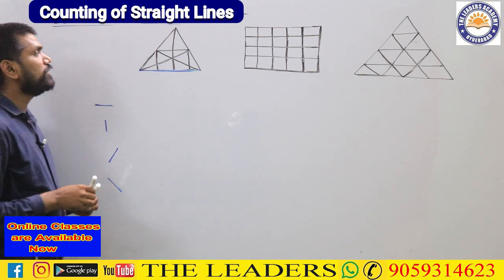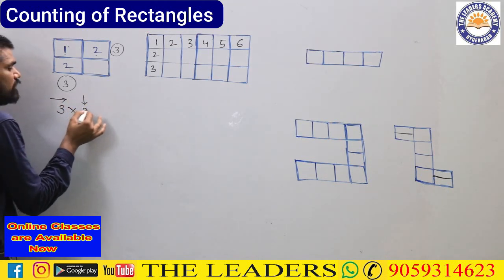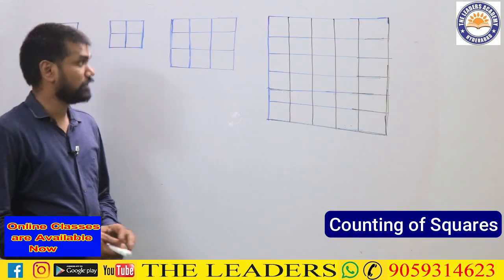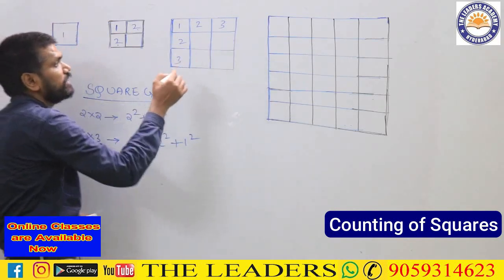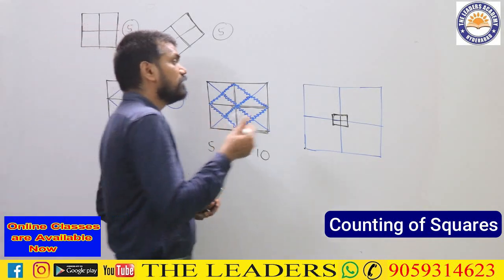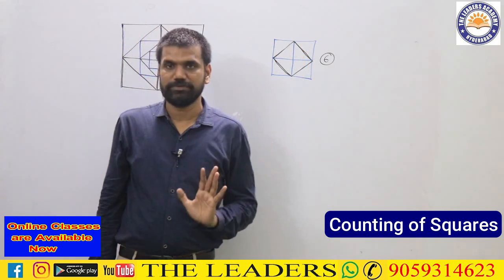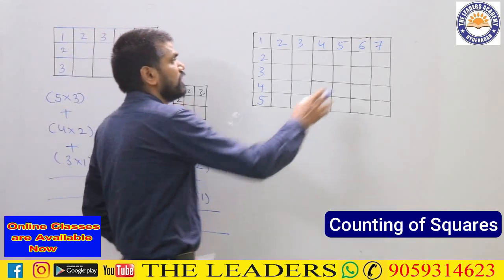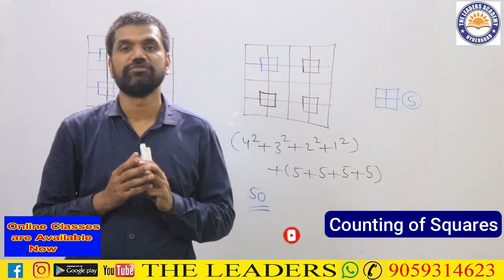COUNTING FIGURES - 01 || Sreenivasa Chowdary Sir || THE LEADERS ACADEMY || SSC/RRB/CSAT/TSPSC/APPSC